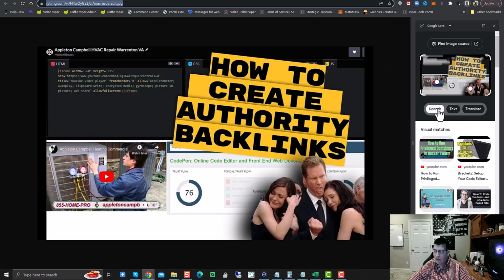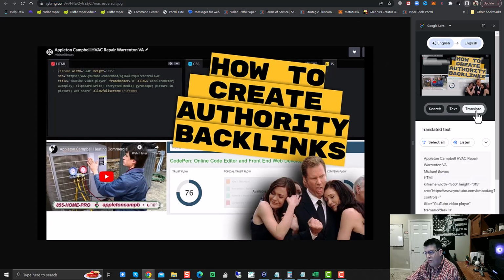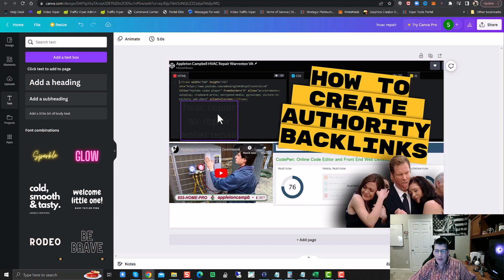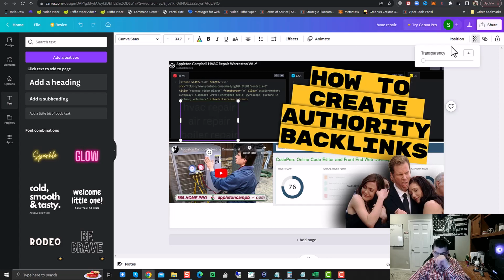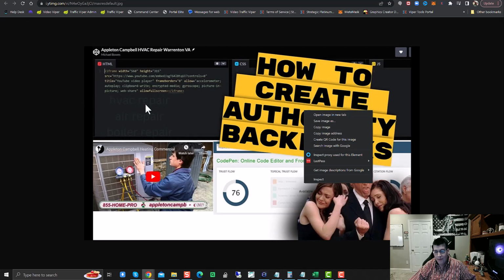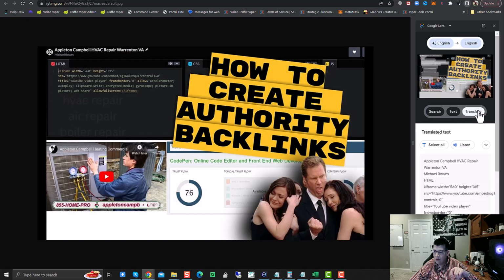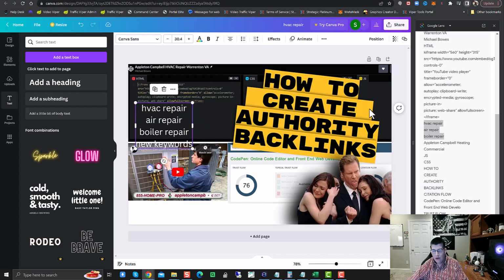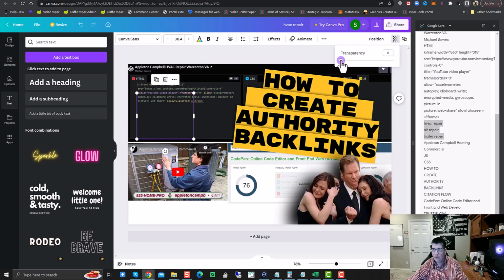Keyword Stuffing Your Video Thumbnails SEO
In this video I talk about how you can stuff your images and thumbnails with keywords that you want to rank for. Using Google Lens, I show step by step how Google reads your images and how they are even able to read layers in your images with words that are covered or partially covered up. You'll also see how you can use canva to add text to your image and change the opacity to hide them from people's prying eyes, but leave them for Google to find and harvest.  This is text manipulation for SEO ranking.  This same method can be applied to video, PDFs, and other files.

keyword stuffing
keyword manipulation
blackhat seo
blackhat keyword stuffing
black hat seo
keyword stuffing manipulation
keyword stuffing seo
thumbnails
thumbnail keyword stuffing
video seo
SEO